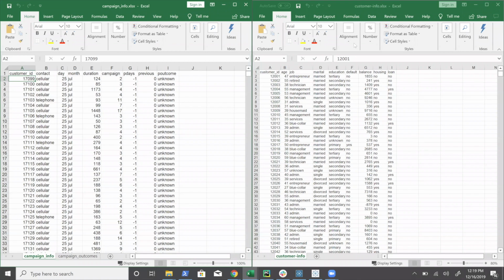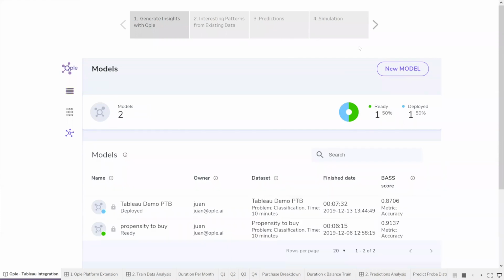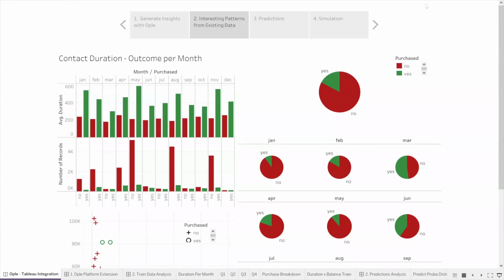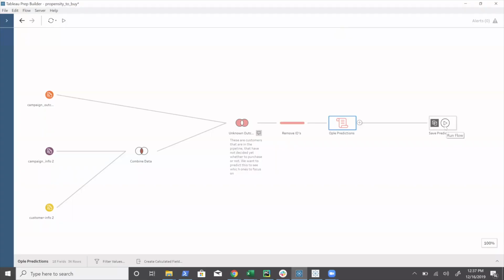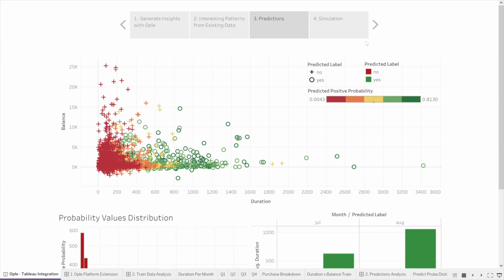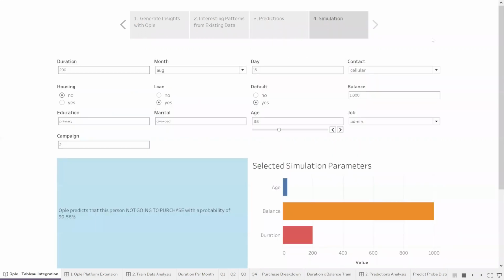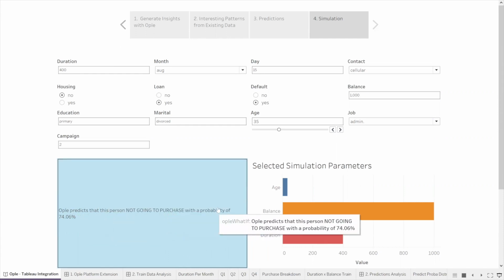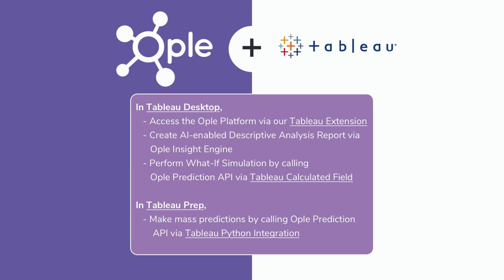Predict in Tableau with Ople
In this video, we show how the Ople platform integrates with Tableau. With AI, Tableau users can now make more accurate predictions, create richer stories with AI-driven Descriptive Analysis, and provide more actionable reports with What-If simulations / Prescriptive Analysis.